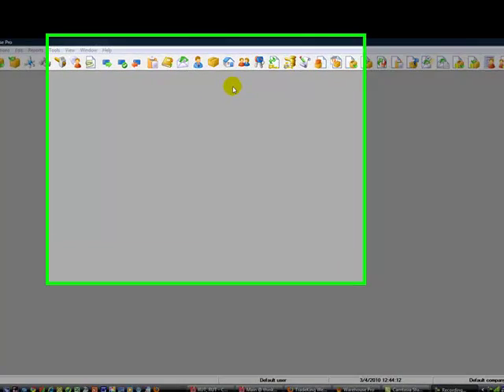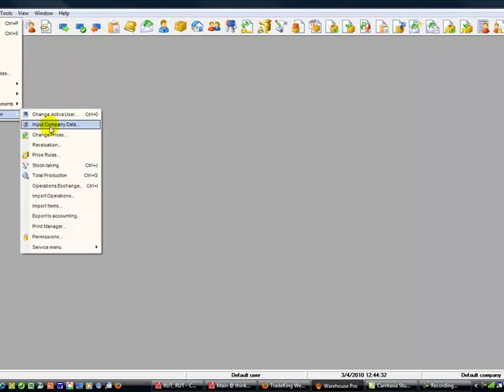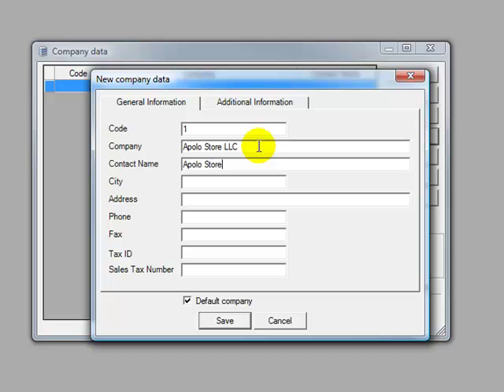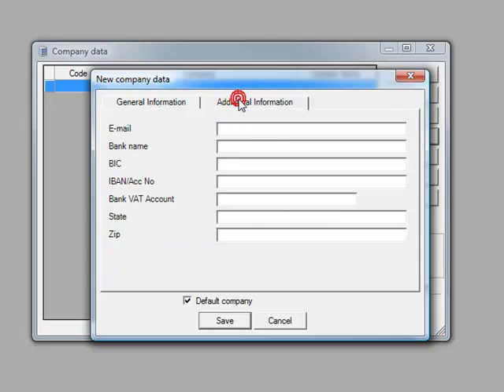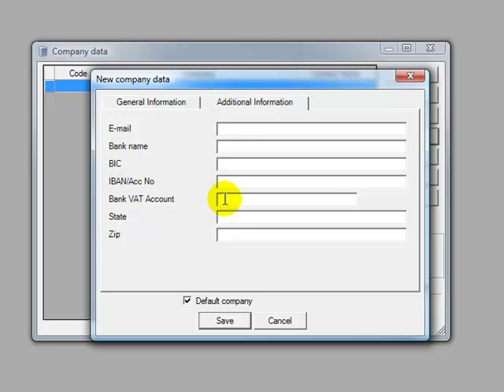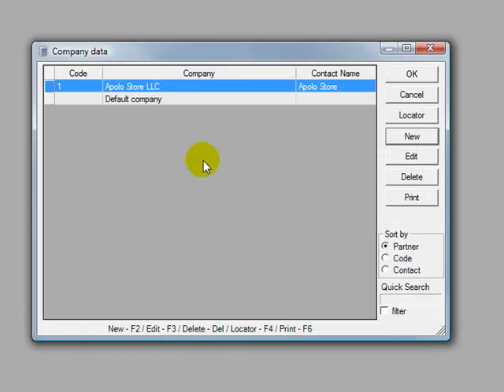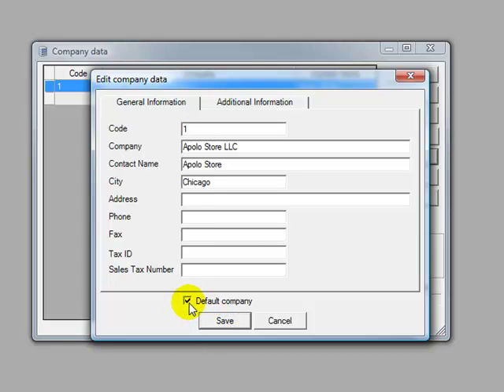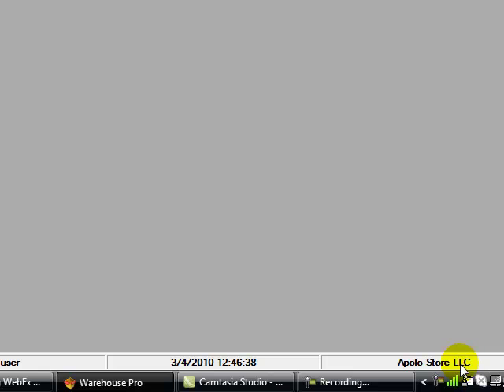Lesson 4 - Inputting company data tutorial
Watch a tutorial on how to input your company's data in WarehousePro.